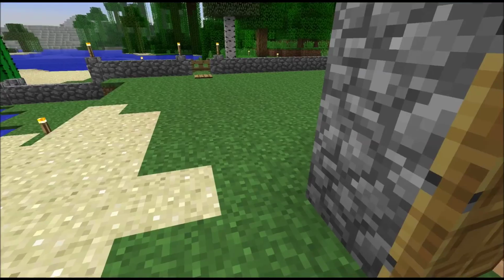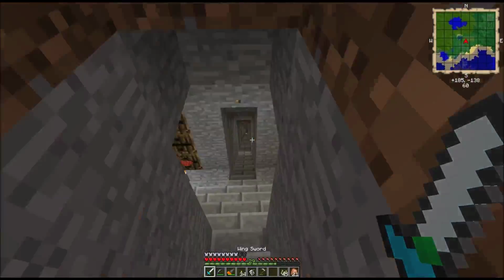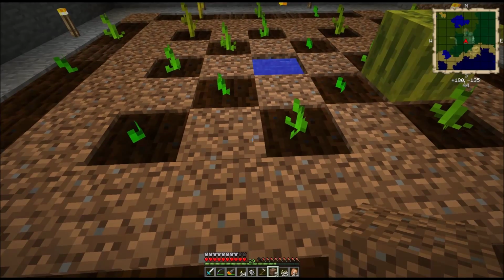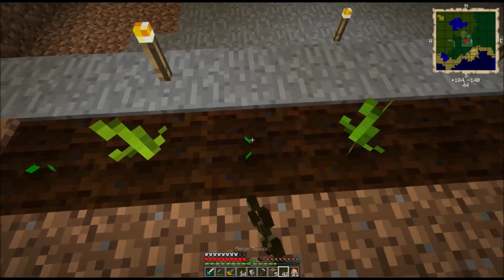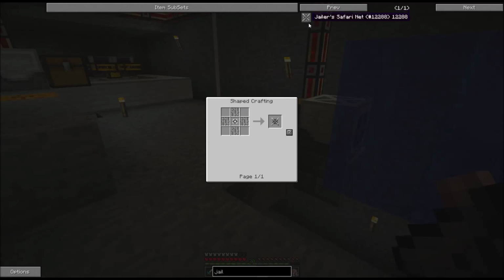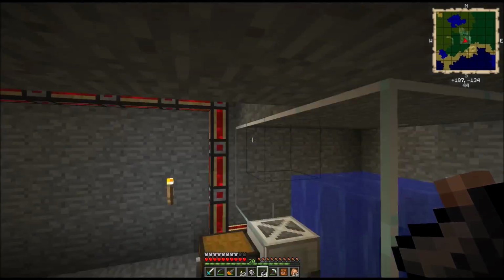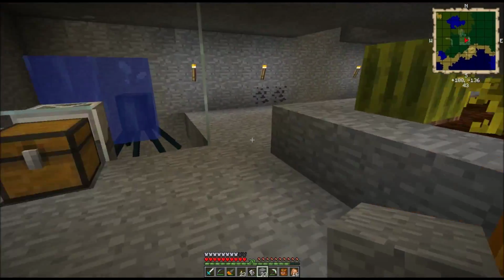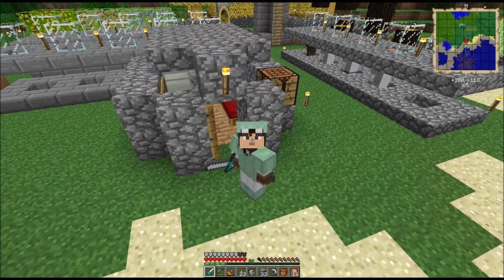FTB Unleashed LP S01 E05 (Need more power captain!)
Setting up for more power production.